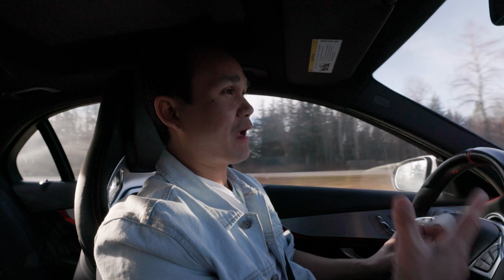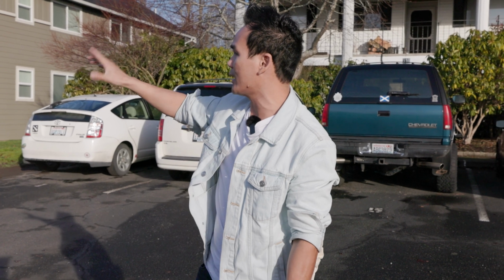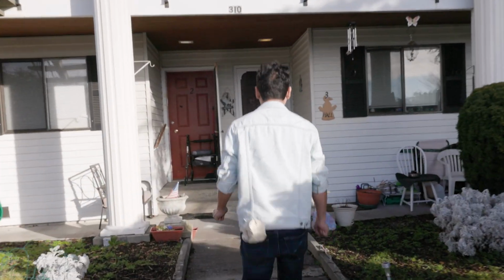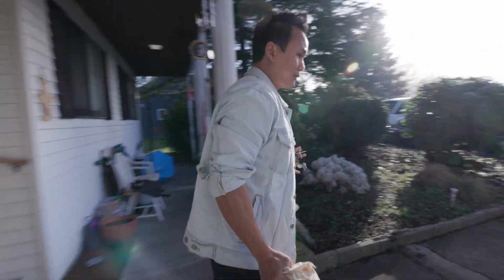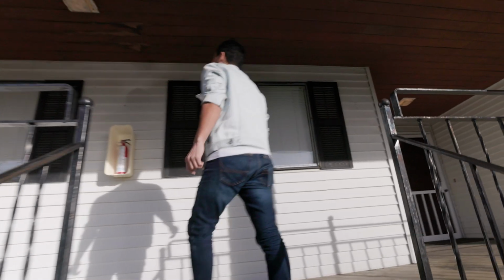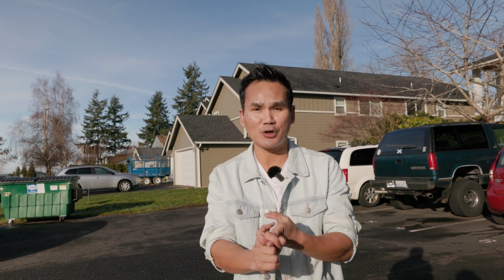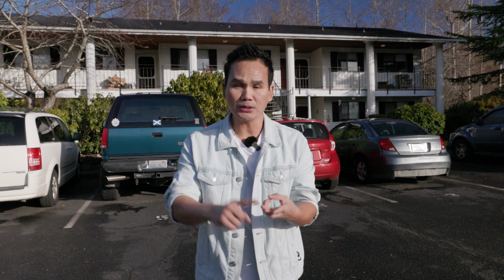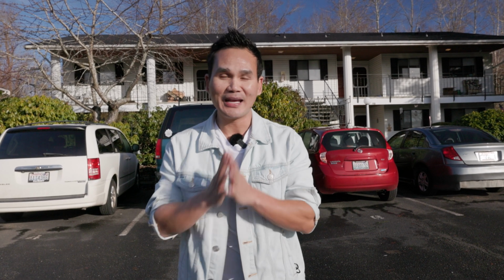$750,000 Apartment Building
Taking you to my $750,000 apartment building and giving you the break down of all the numbers and how i found it.

Join TMC (THE MILLIONAIRE CLUB) on Discord to get in on my 3M NFT Project

Here is the #1 Company That I Use To pull my motivated sellers lead and cash buyers List: Get 7 Days FREE Trail

Free 30 Min. Wholesaling Real Estate Training

I Communitcate Directly With You!

About Khang Le:
Khang was born and raise in Vietnam. Came to America at the age of 9 with nothing but the cloth on his back. He dropout of high School at 17 realizing that you was not good in school and that he was not going to pursued college. Meet his wife Loan at the age of 18. He move into a little shed behind a Mobi home Park and stayed there for 5 years (from 18-23). Got a job as an orthotic grinder Making $8.50/hrs. He work hard and save most of his money waiting  for opportunity. He got into real estate at the age of 27. Started out as a Rehabber.
After a few years of fixing and flipping Khang’s almost lost everything. He then discovered wholesaling and close his first wholesale deal in 7 days and made 28k. That was the beginning of his Wholesaling Real Estate journey. Now He has system and team in place which help him to scale to 6 figure/month wholesaling real estate 100% Virtually.

1) Believe it Possible
2) Believe you can do it
3) Take Massive ACTION

- “Entrepreneurship is living a few years of your life like most people won’t, so that you can spend the rest of your life like most people can’t.”

-To Your Journey!